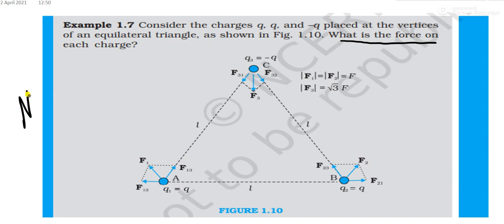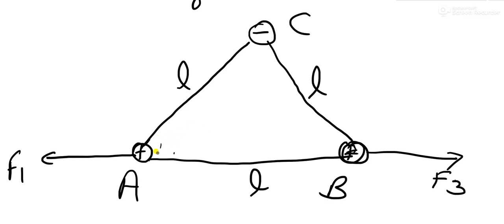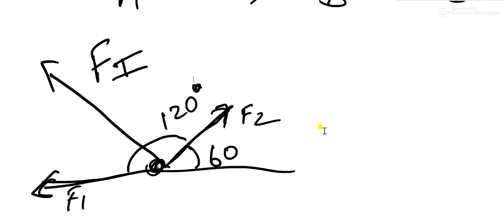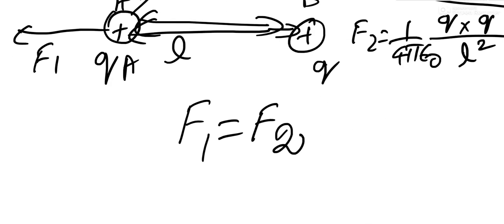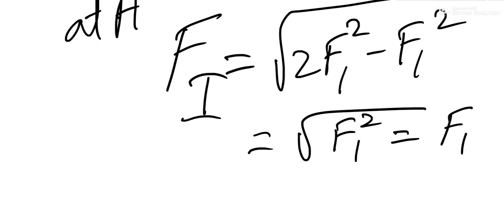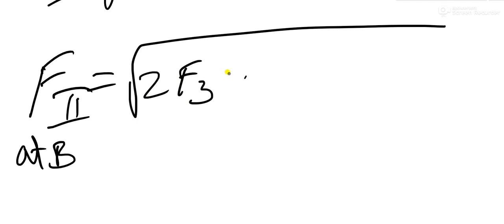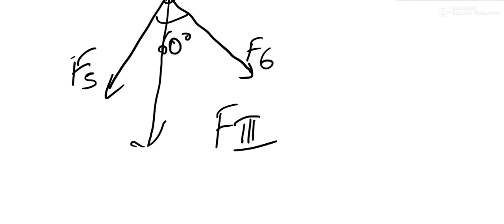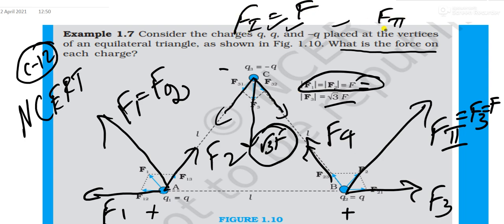example 1.7 physics class 12